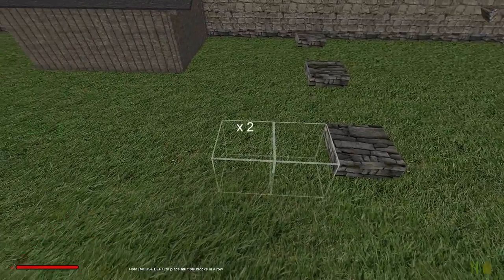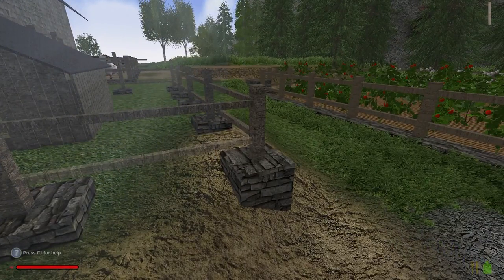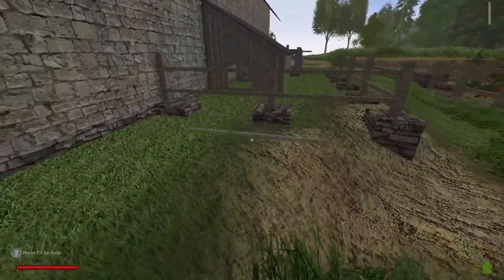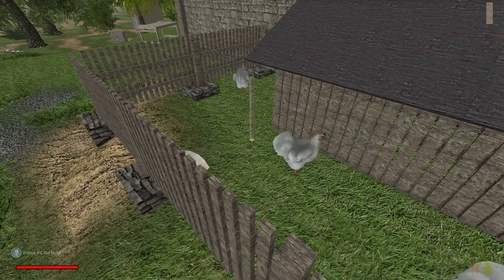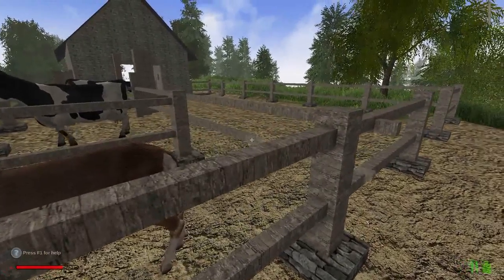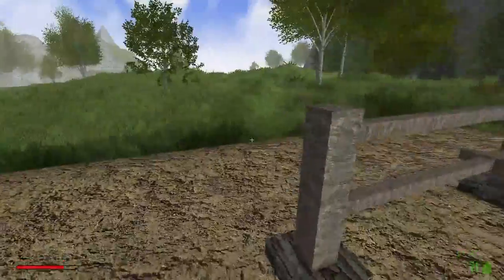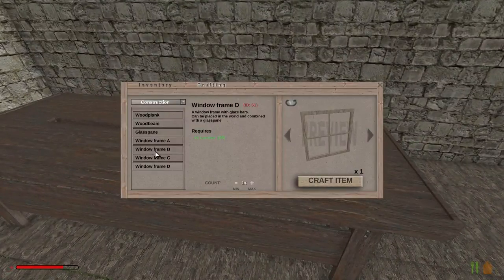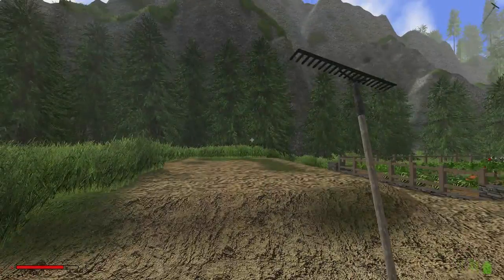Rising World S2 EP14 "Chicken Coop/Goat"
Today we build a chicken pen and coop, bring a goat to the farm (he makes me bleed my own blood), work on the barn floor and trim and install windows. A lot done in a lot less time.